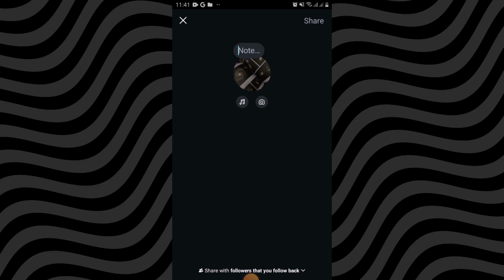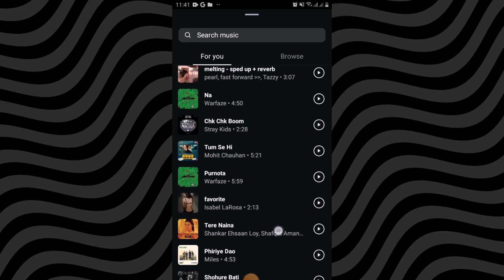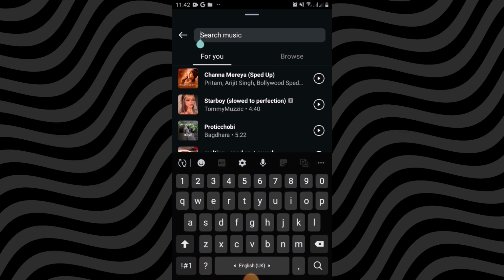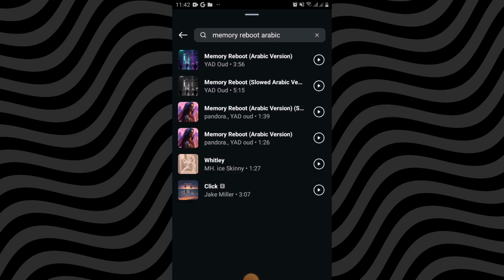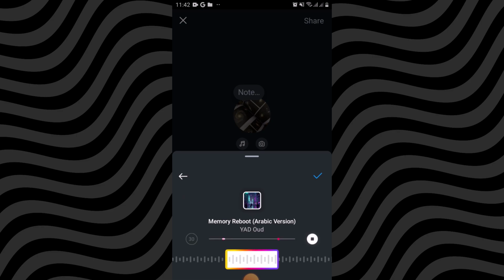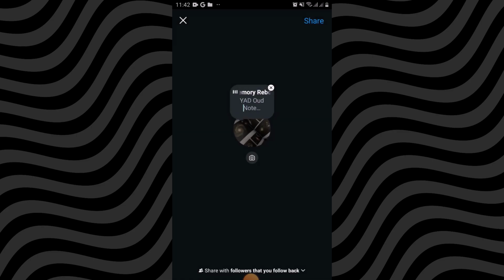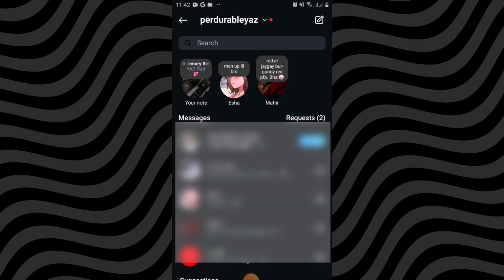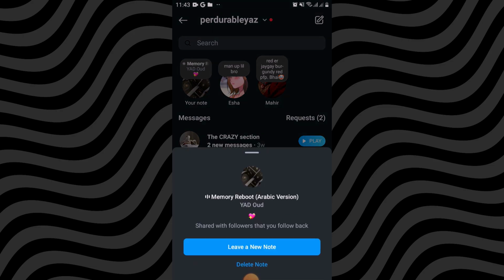How To Set Instagram Notes Song - Full Guide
Do you want to know How To Set Instagram Notes Song? Then this is the video for you!

This is a step-by-step tutorial on how to add music on instagram notes full guide on this.